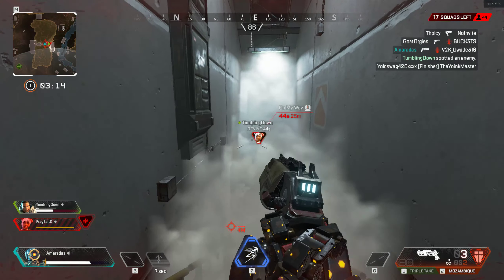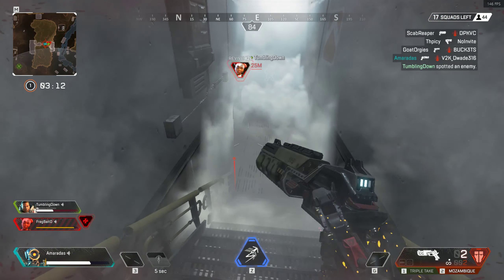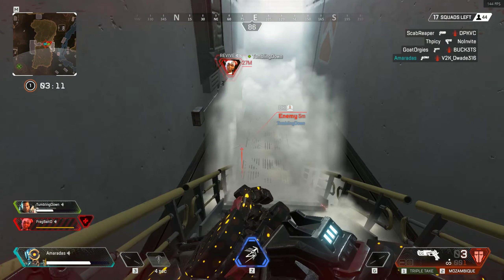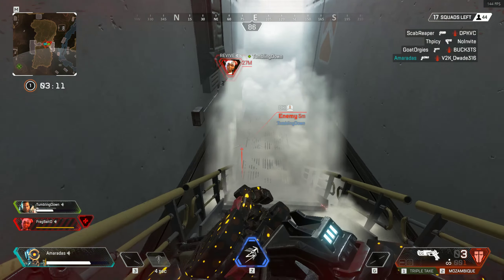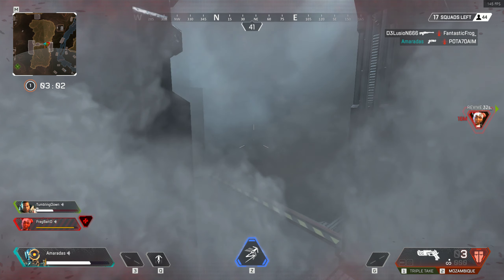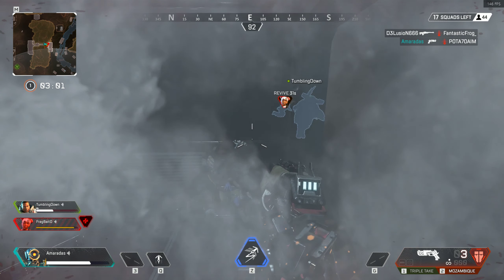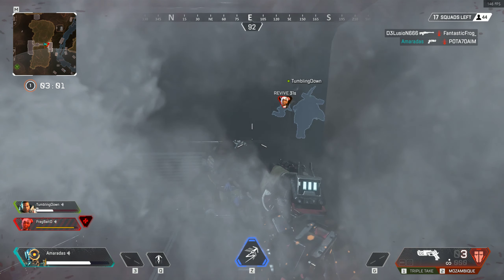Apex Legends - Reinforcements Have Arrived